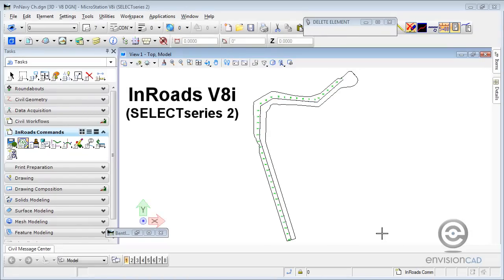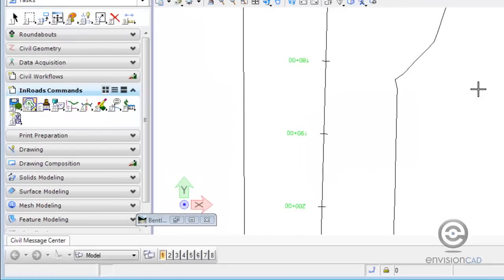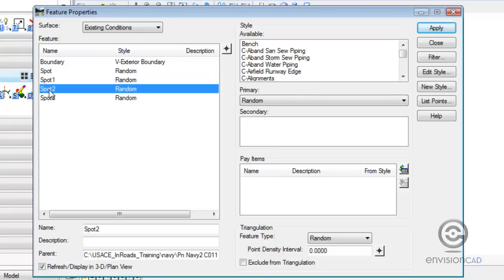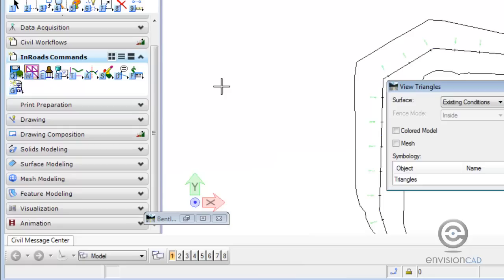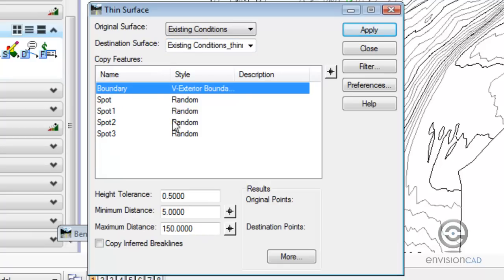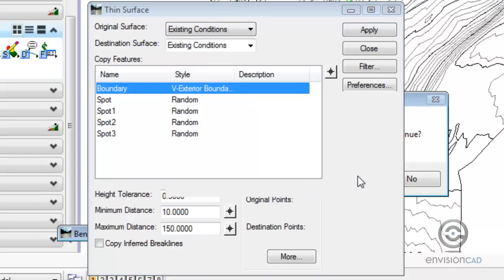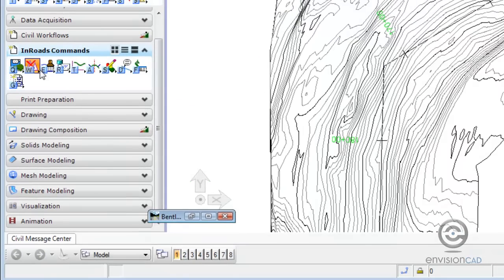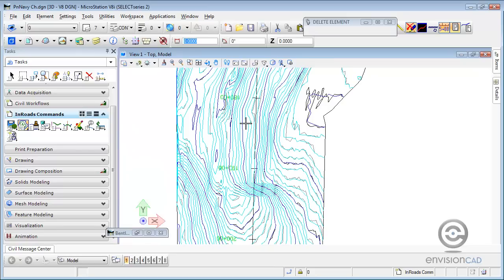Thin Surface command - InRoads V8i (SELECTseries)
In this tutorial we will show  you how to thin a surface that has been created from a number of random points such as bathymetric or lidar data.